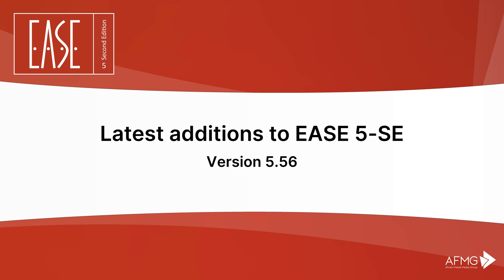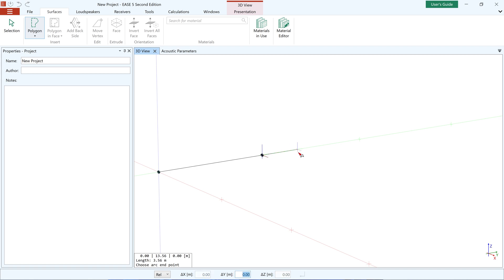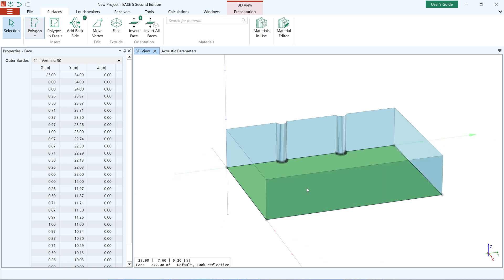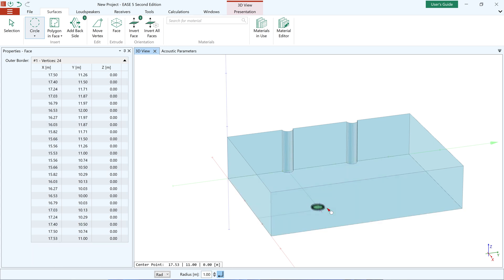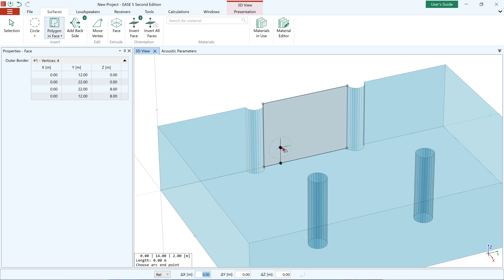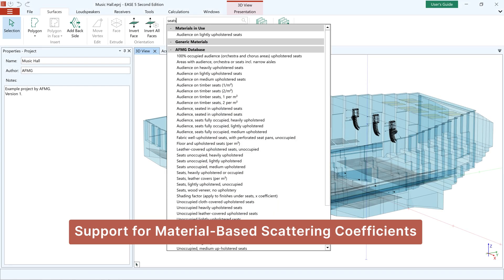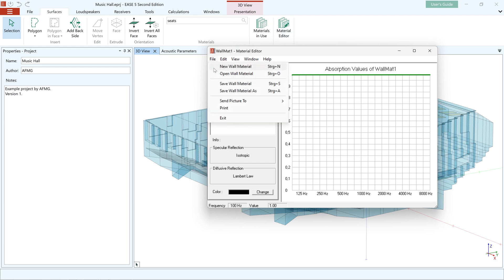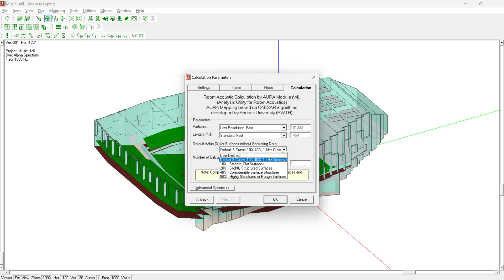Latest additions to EASE 5-SE - Version 5.56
Version 5.5 of EASE 5 Second Edition has just been released!
In this video you can take a glimpse at the new features.

Timestamps (click here to view a specific topic directly):
0:00 Intro
0:20 Insert Arc
1:35 Insert Circle
3:45 Scattering Coefficients

For a complete overview of new features and bug-fixes, please refer to the EASE 5 Upgrade History here: